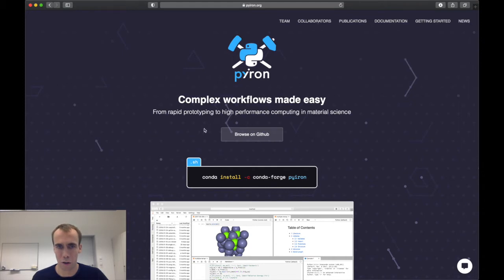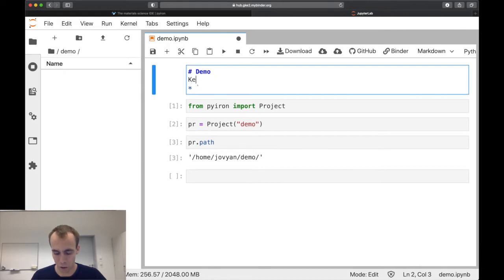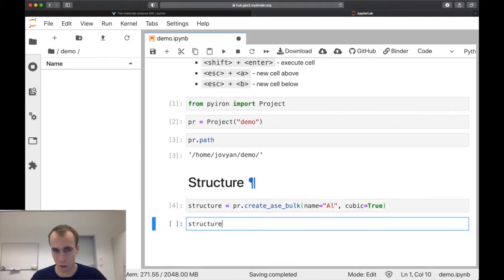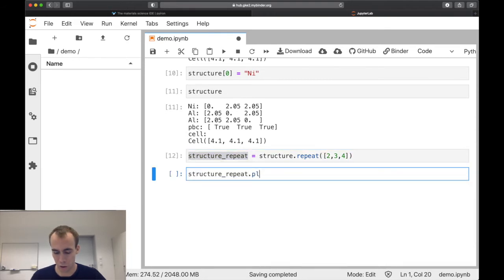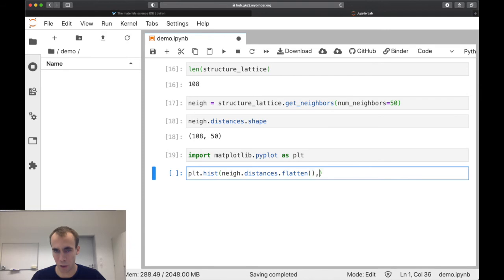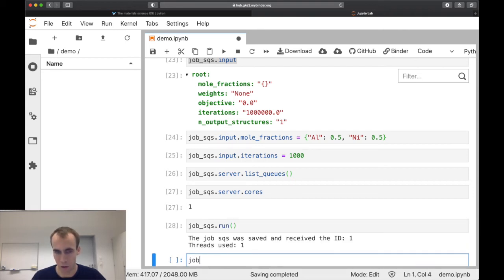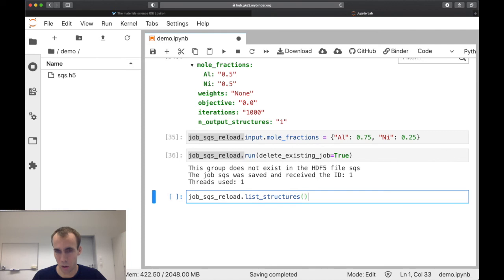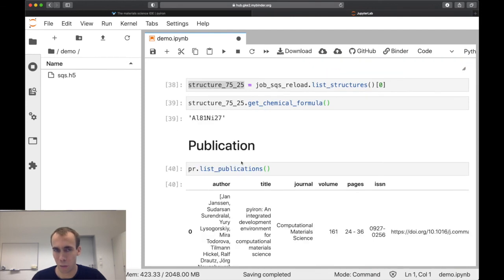Tutorial on Atomistic Thermodynamics (2/5): Atomistic Structures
The first interactive tutorial covers the basics of jupyter notebooks, the pyiron projects object, atomistic structures in pyiron, the atomistic neighbours class and the creation of special quasi random structures. The tutorial uses the mybinder cloud to execute jupyter notebooks directly in the web browser, therefore no installation is required to follow this tutorial.